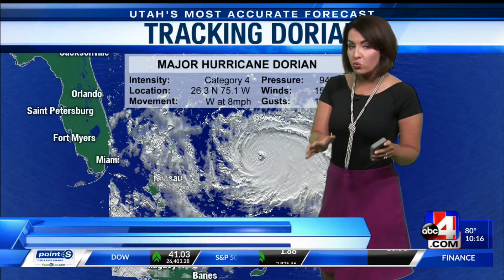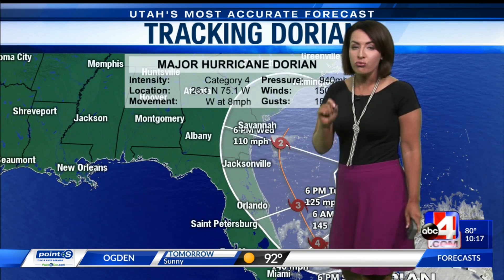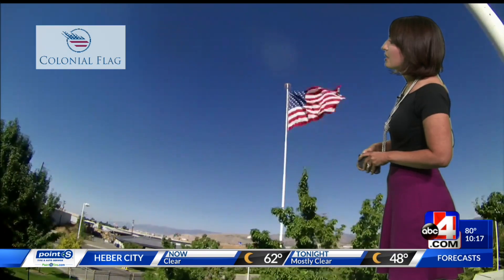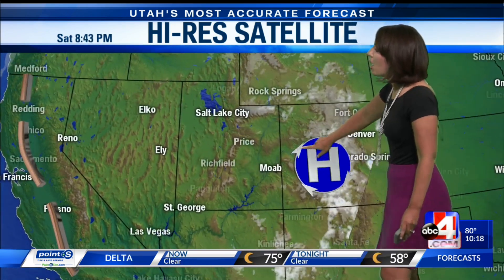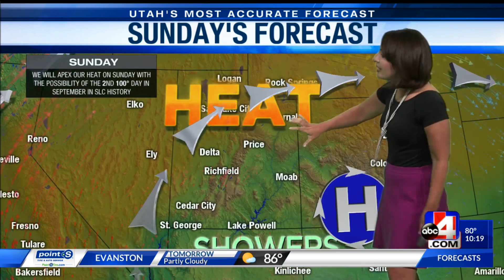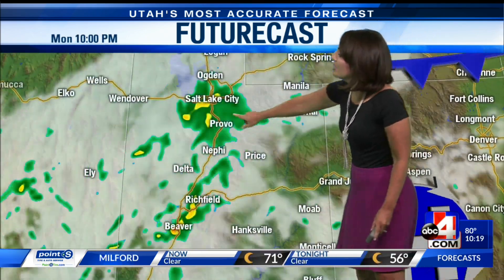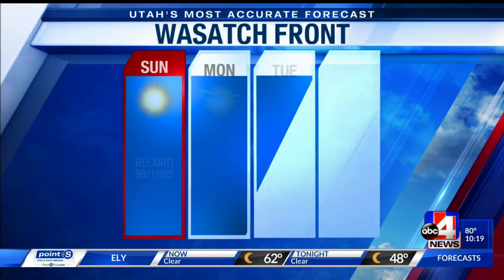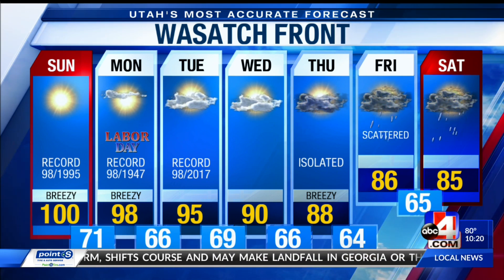Tracking Hurricane Dorian